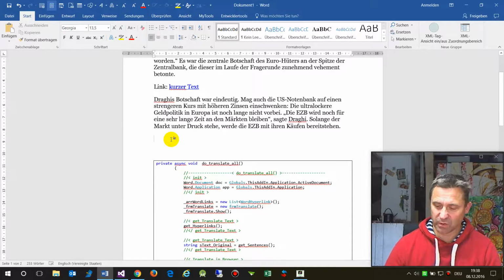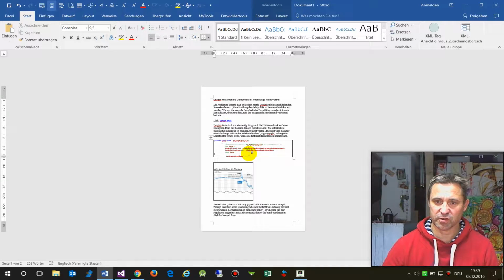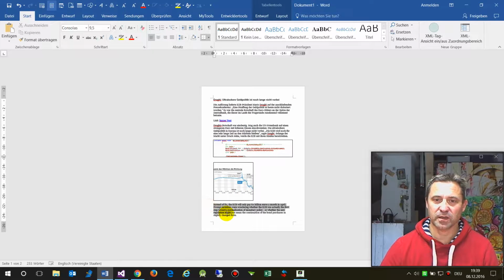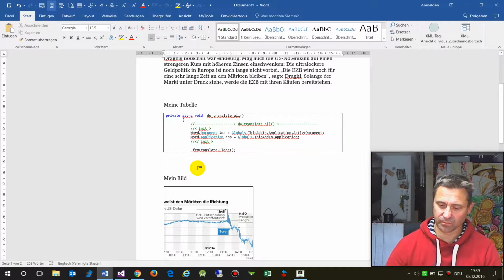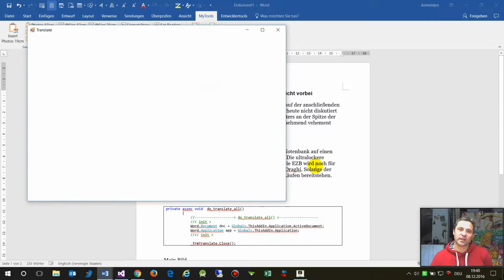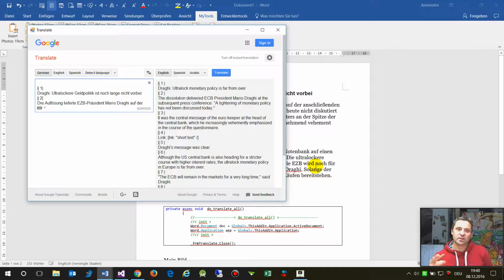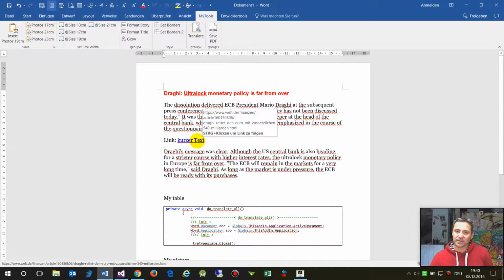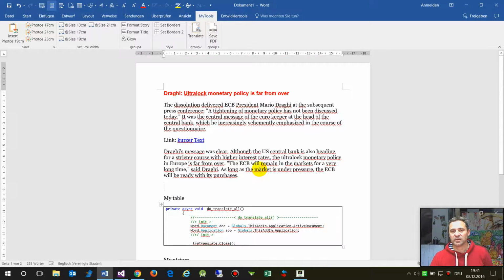Word Addin: Automatic Translation of Word in Google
German to English

Modify to other settings and languages

Web Scraping
Web Browser Remote